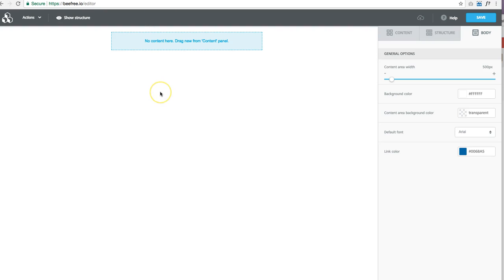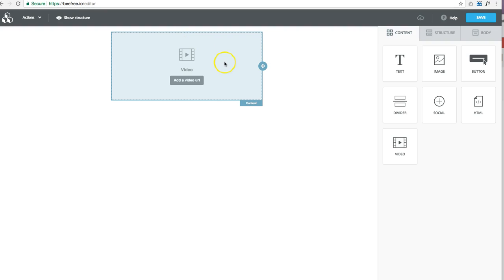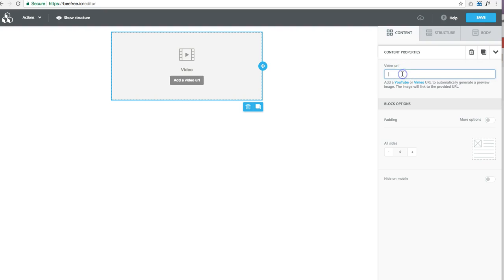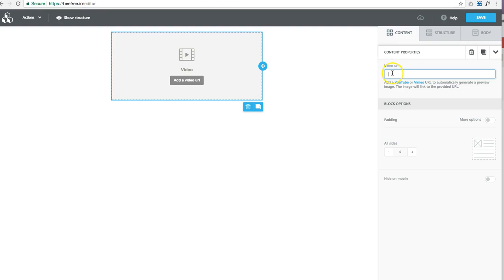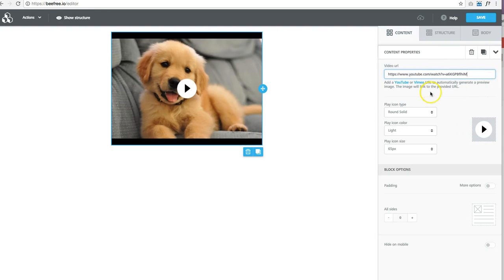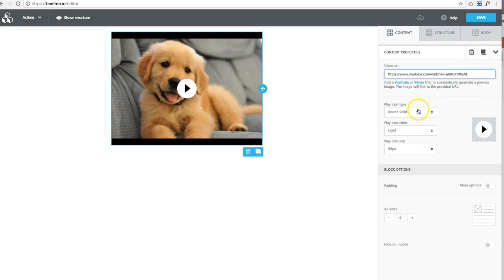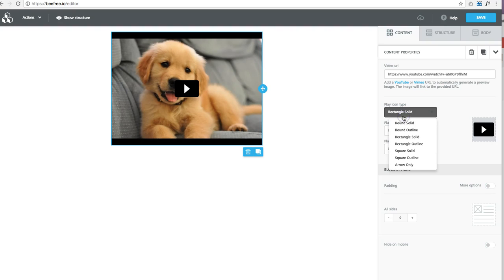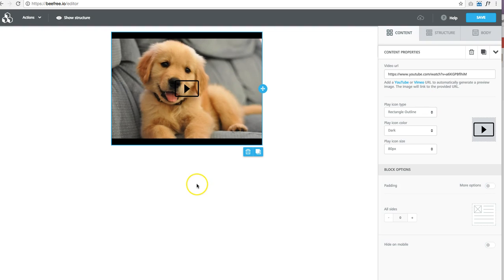How to add a video preview in email with the BEE editor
Share video content in email more easily! Just drag-and-drop the video block into your email design and paste in your video’s YouTube or Vimeo URL. Then the BEE editor automatically does the rest!